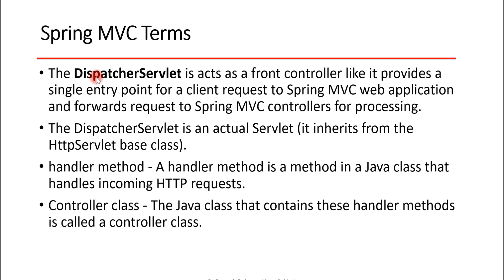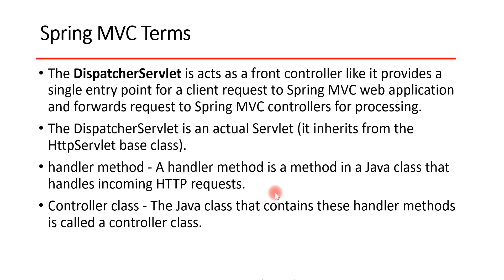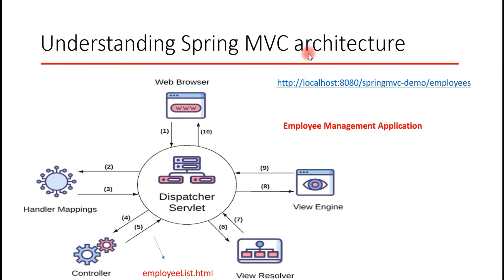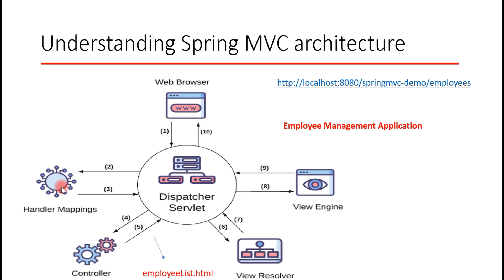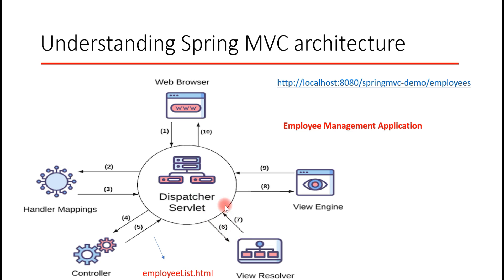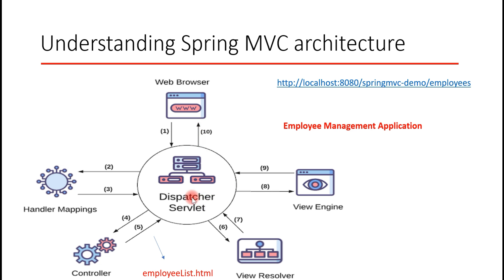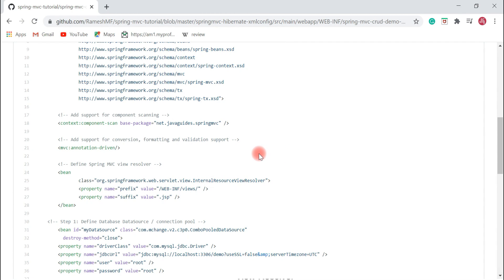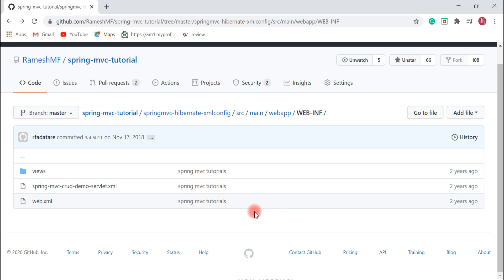Understanding Spring MVC Architecture | DispatcherServlet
In this video, we will understand Spring MVC Architecture ( HTTP request flow in Spring MVC) with an example.

Spring’s web MVC framework is, like many other web MVC frameworks, request-driven, designed around a central Servlet that dispatches requests to controllers and offers other functionality that facilitates the development of web applications. Spring’s DispatcherServlet however, does more than just that. It is completely integrated with the Spring IoC container and as such allows you to use every other feature that Spring has.